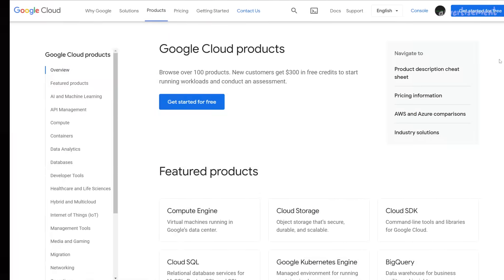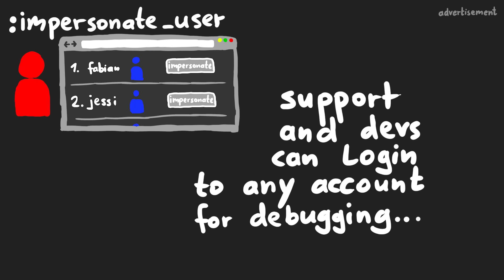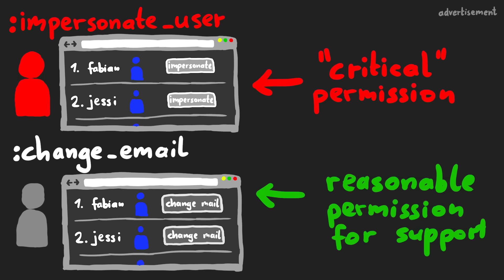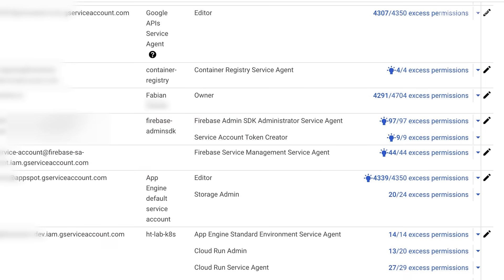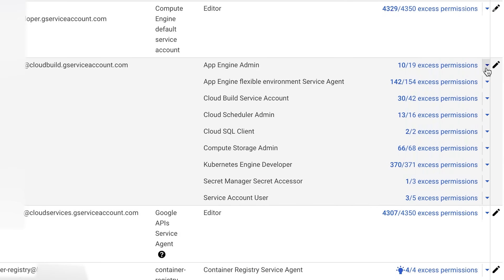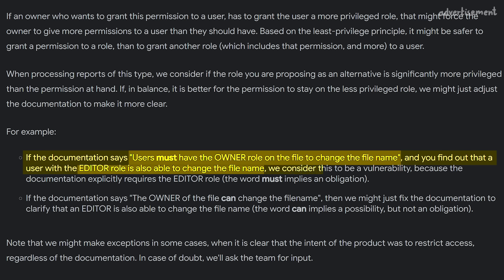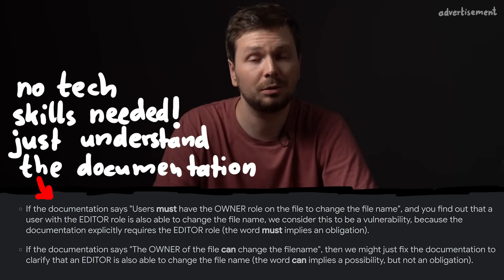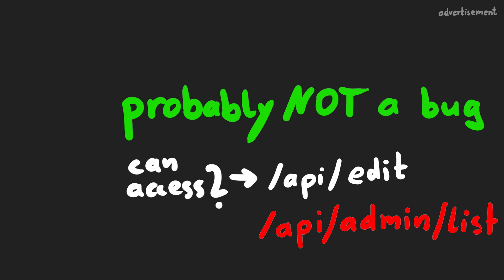Authorization vs. Authentication (Google Bug Bounty)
Authorization and Authentication can be confusing. In this video we look at their differences, and then focus on valid and invalid authorization bugs.

advertisement: this video was commissioned by the Google Vulnerablity Rewards Program for their

00:00 - Intro
00:33 - Authentication vs. Authentication
02:04 - Complex Systems with Permissions and Roles
02:42 - Example #1: Permission Complexity
04:16 - "Fixes" for Authorization Bugs
04:48 - Roles vs. Permissions
05:53 - What are Authorization Bugs?
06:52 - Example #2: Confusing Invalid Auth "Bugs"
08:22 - Summary

-=[ ❤️ Support ]=-

-=[ 🐕 Social ]=-